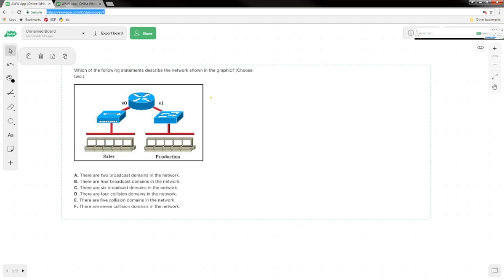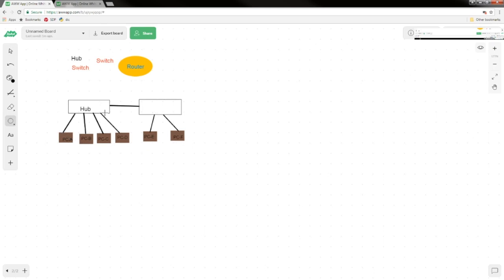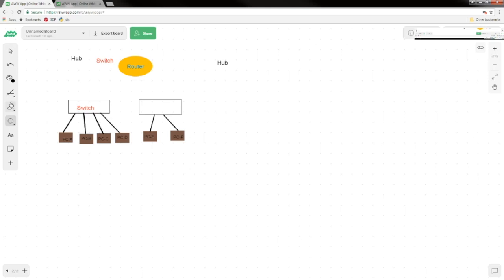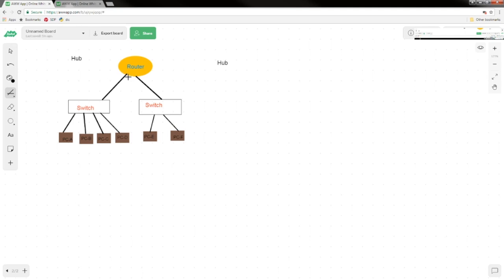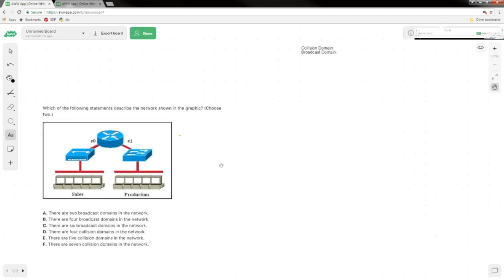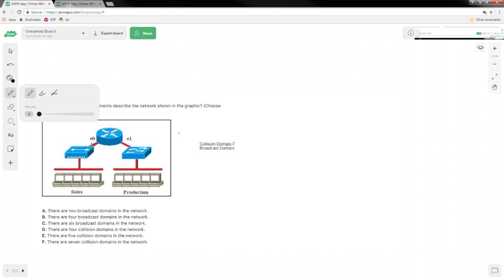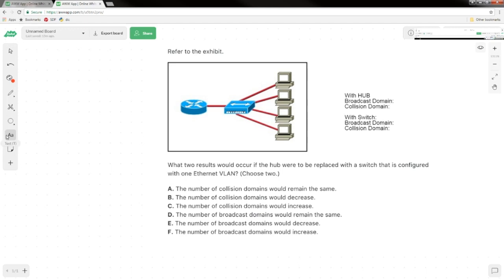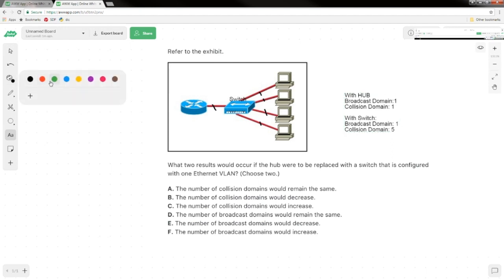200-125 CCNA 2018 Q&A PART 1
CCNA 200-125 Cisco Certified Network Associate CCNA (V3.0). For more free content